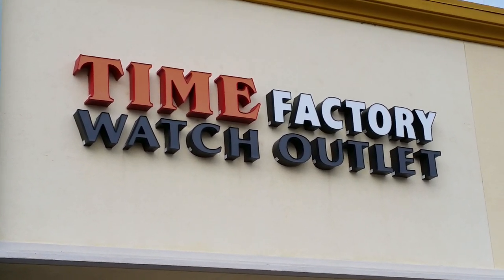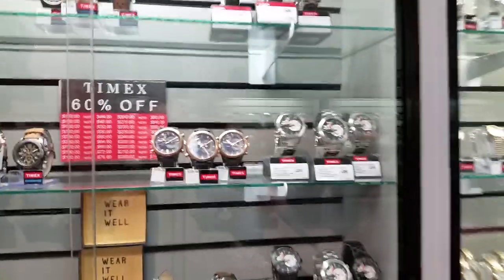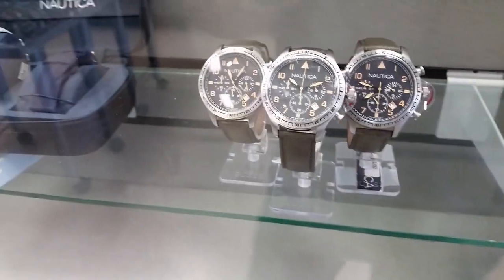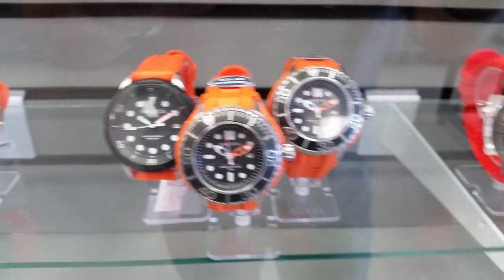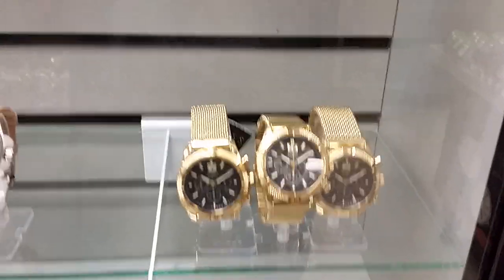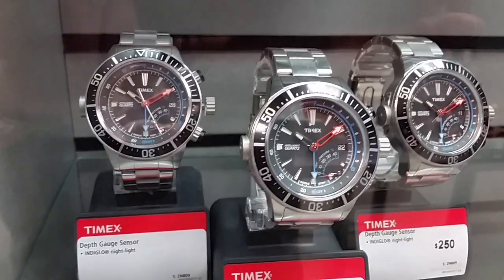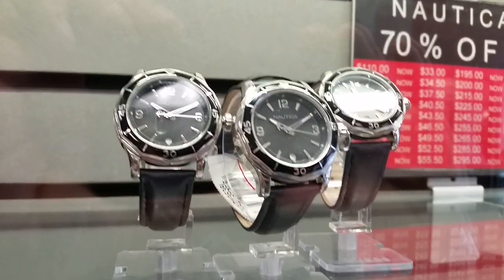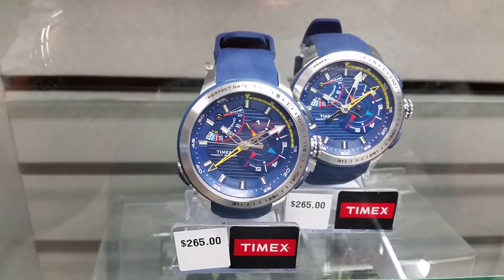Time Factory Watch Outlet-Gilroy California Outlets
Me just being a watch freak. We can never stay away. did I buy anything??? Thanks to Steve who was a great guy working his ass off on Sunday to keep the customers happy!!

aron_dunlap

Want to get product to me for review? Mail to me at:

4460 W Shaw Ave. #316